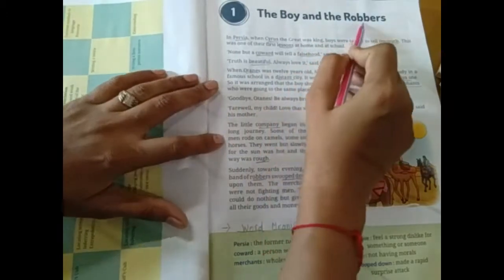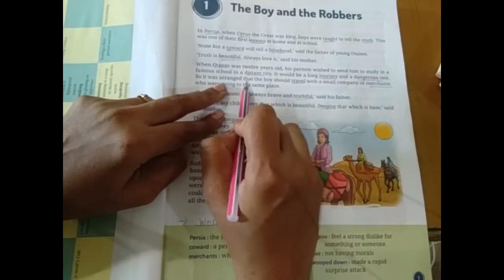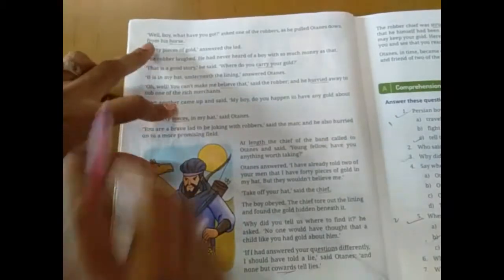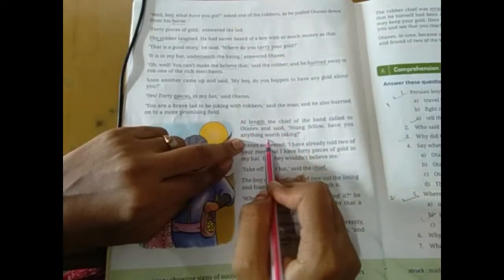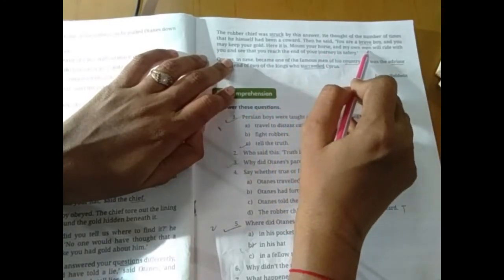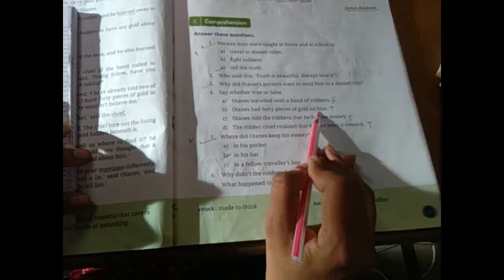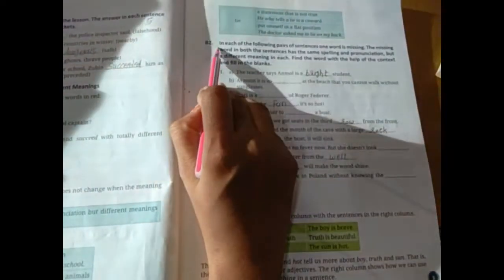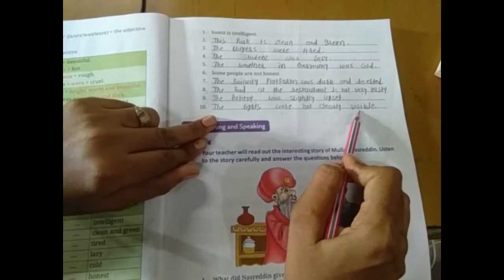STD - 4 | ENGLISH | CH 1 THE BOY AND THE ROBBERS | darshanschool Ratanpar